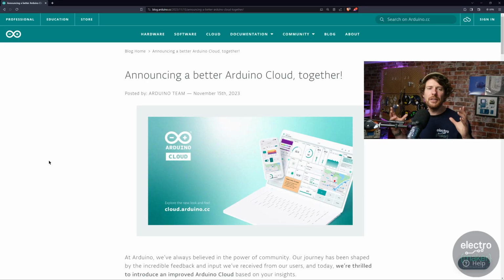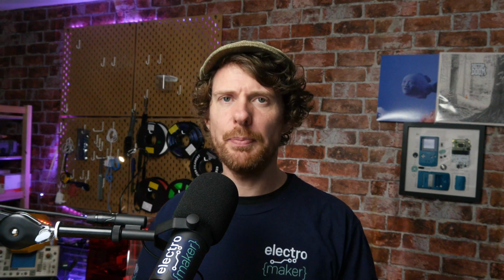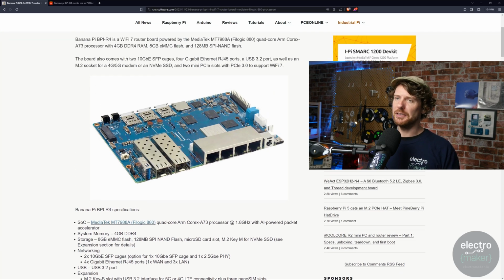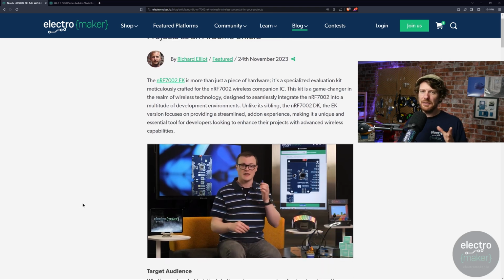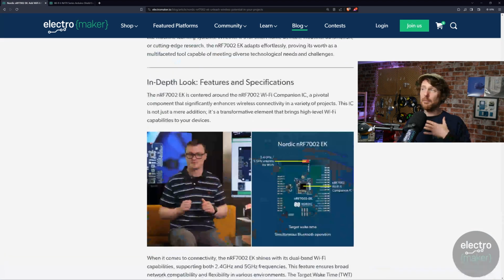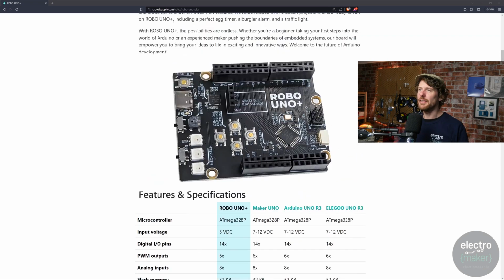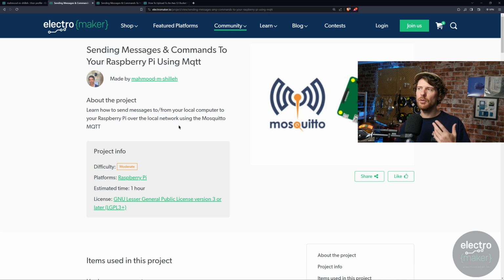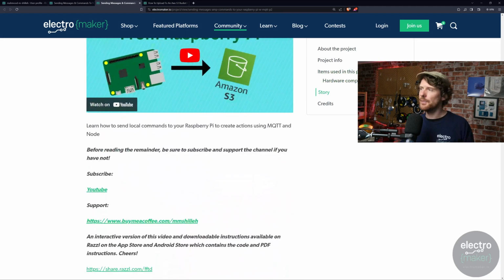Wifi 6 on Arduino with Nordic, MQTT on Raspberry Pi, and More!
This week we delve deeper into Nordic's Arduino compatible WiFi 6 IC, learn about MQTT on the Raspberry Pi, and discover the Robo Uno+ - a stem focused spin on the original Arduino Uno!

▬ Support us! ▬▬▬▬▬▬▬▬▬▬

Intro 00:00
New Arduino Cloud 01:00
Banana Pi BPI R4 Router 04:07
Nordic nRF7002 EK Product of the Week + Giveaway 09:09
Robo Uno+ on Crowd Supply 12:21
MQTT on Raspberry Pi Tutorial Series 15:36

All prizes not claimed within 6 months will be put back into the prize pool. Please note that some items may require payment of customs charges when they arrive in destination countries.

Also, note that if something has a battery in it, it pretty much always means stress with sending them. These rules seem arbitrary and subject to constant change, so where possible, we'll ship things without the batteries and let you find one locally.

Electromaker contests are separate from the Electromaker store (I literally go to the post office to send prizes) so beyond giving tracking details there isn't a lot we can do if something goes missing.